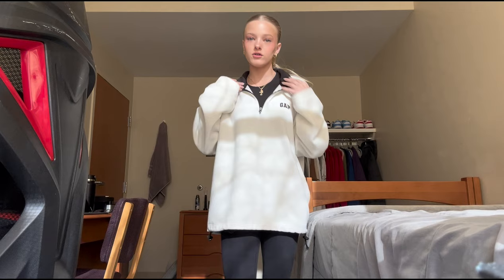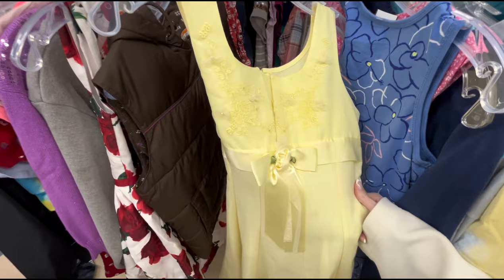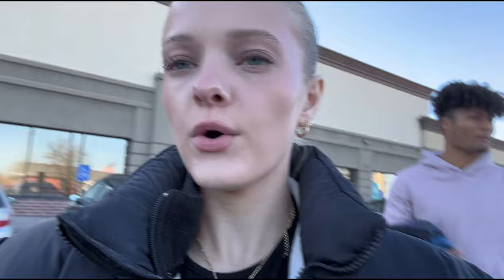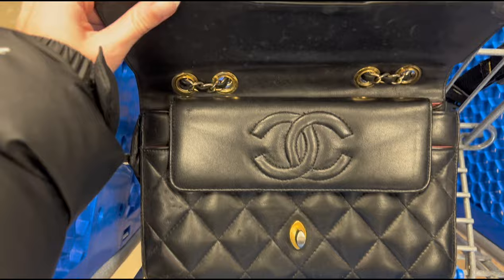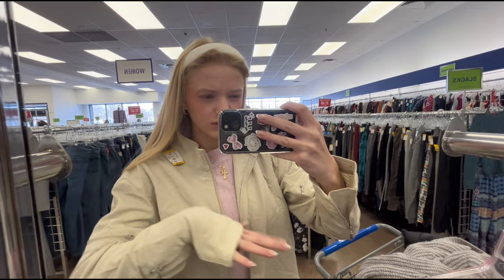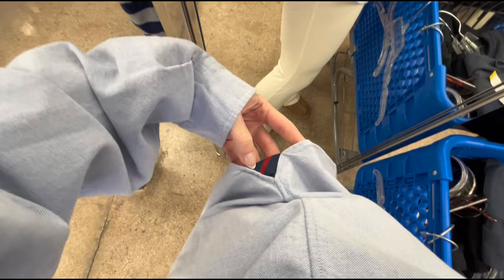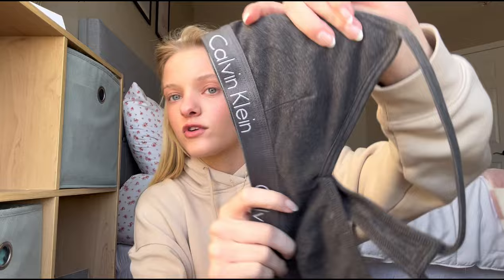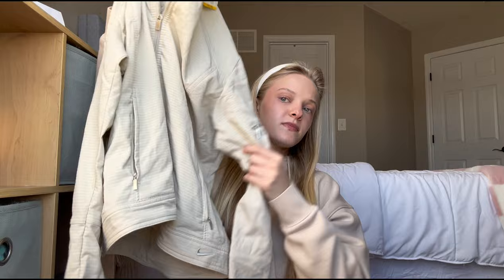thrift with me in STL